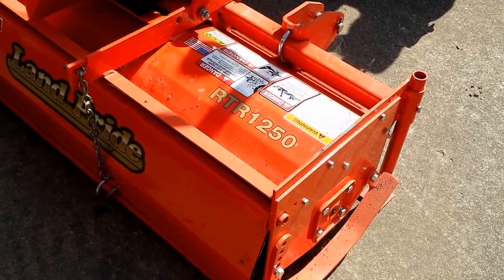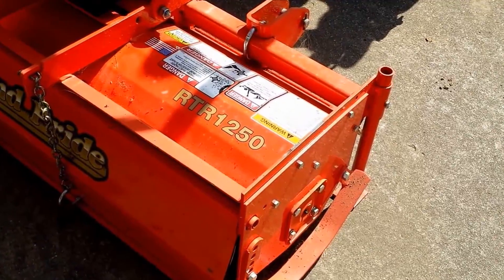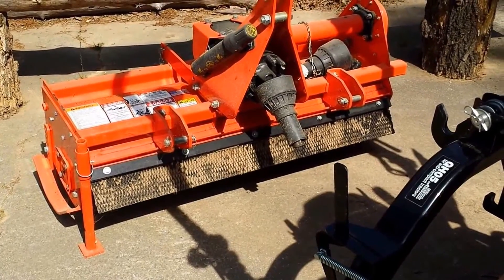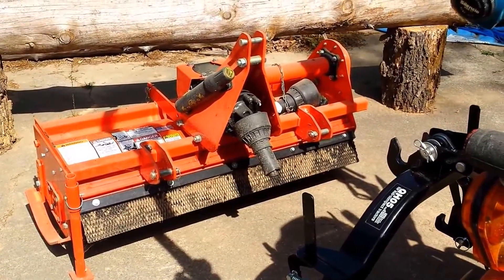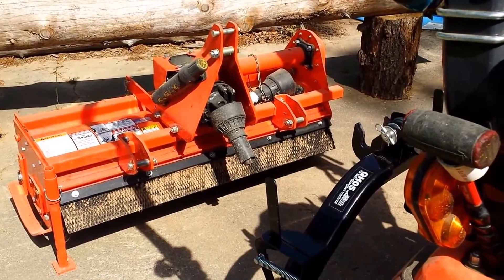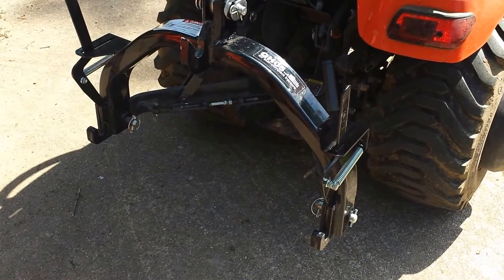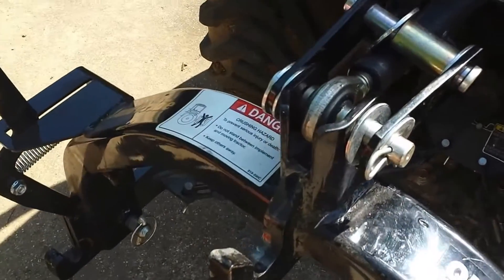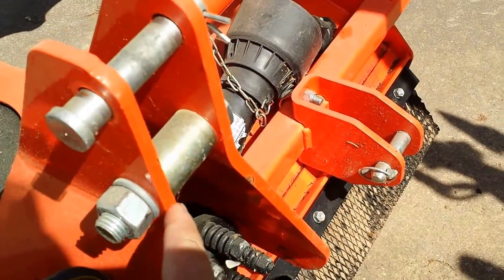BX25D Using Quick Hitch to Tiller